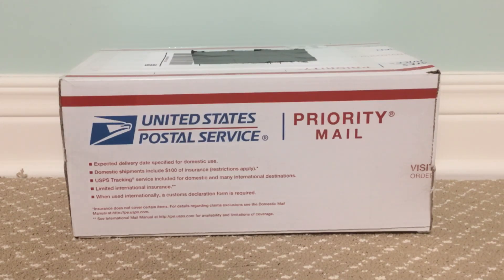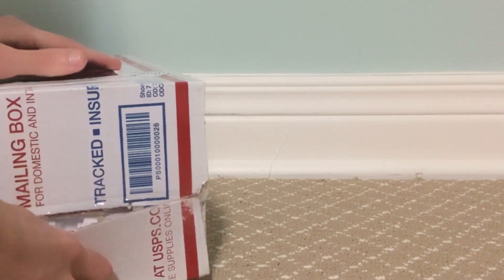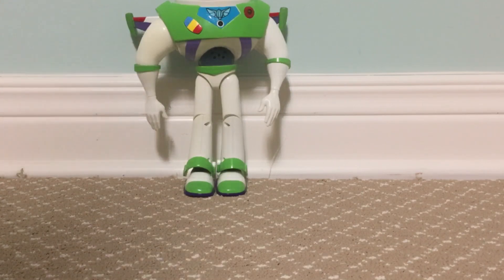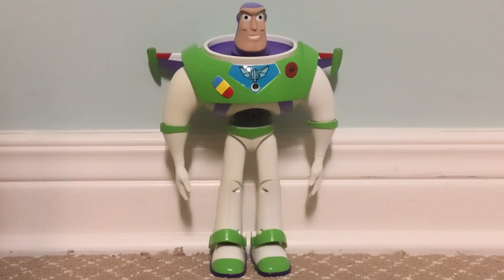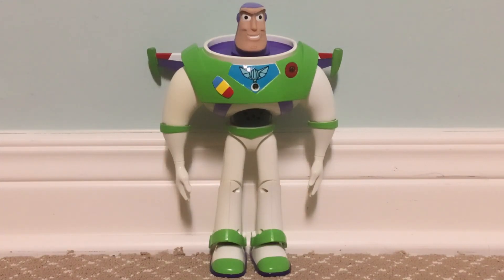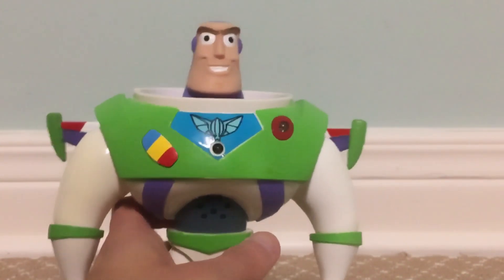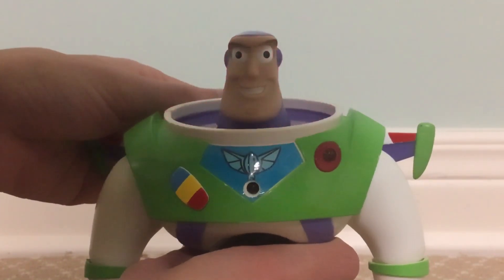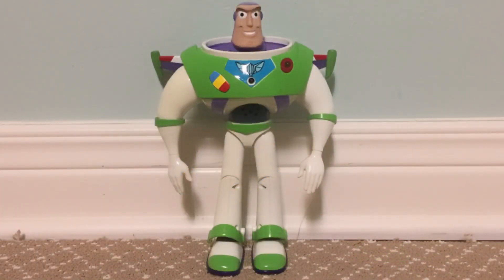Rare Buzz Lightyear of Star Command Interactive Buzz Lightyear Unboxing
Unboxing Video of the Rare Interactive Talking Buzz Lightyear Action Figure Released in the Early 2000s for The Toy Story and Beyond/Buzz Lightyear of Star Command Line by Thinkway Toys.
If you enjoy this video, please feel free to leave a like, if you have any questions or requests or anything, please feel free to leave a comment down below in The Comments Section.